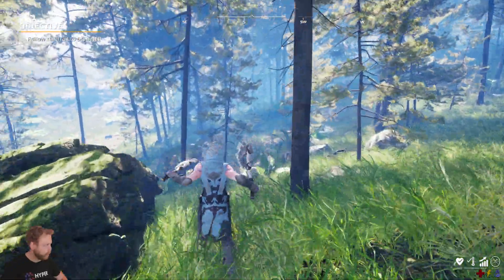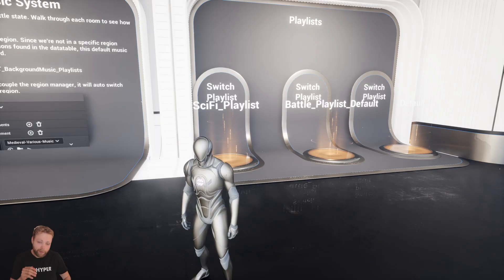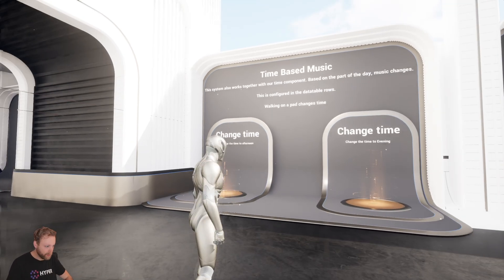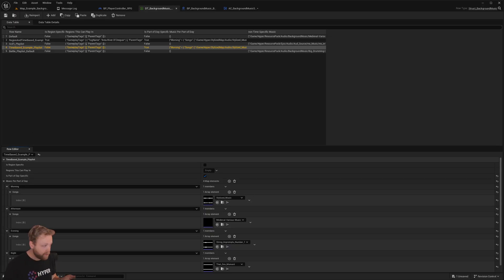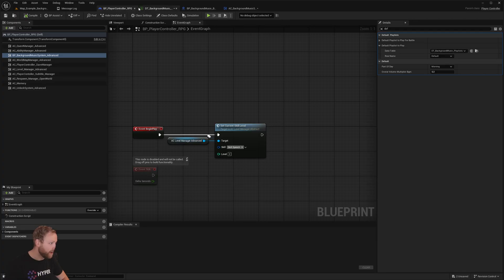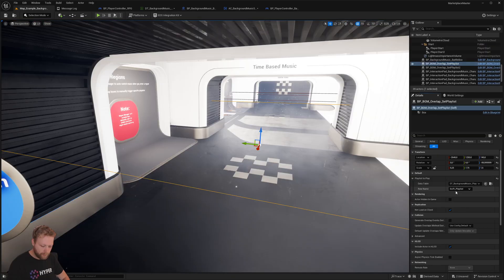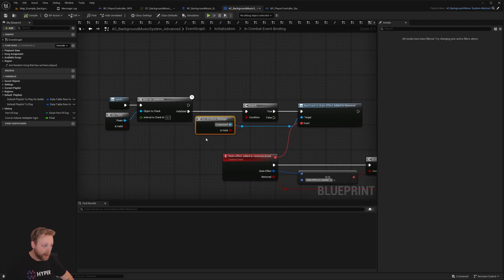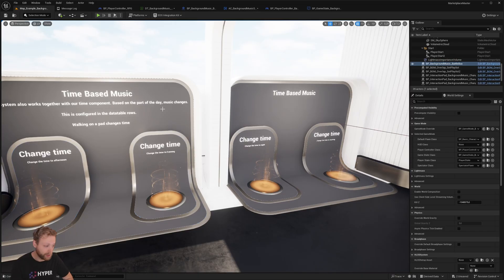Manage Your Theme Based Background and Battle Music Unreal Engine 5 | Games By Hyper Walkthrough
Learn how to create and manage your entire world's background theme music in Unreal Engine 5 (UE5) with this walkthrough.

⏱️ Time Stamps:
00:00 Gameplay Example
00:23 Intro
00:45 Music Examples
03:25 Music Datatable
05:29 Project Specific Details
08:40 Outro

Courses and Learning:
Now also available on Udemy!